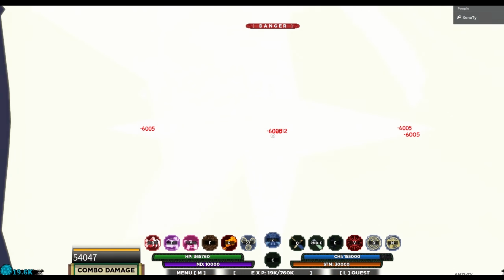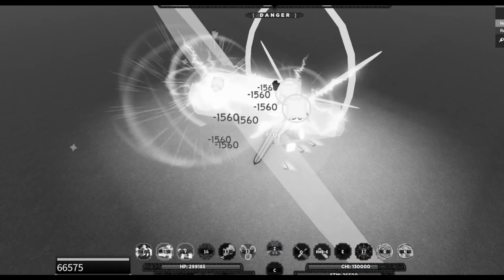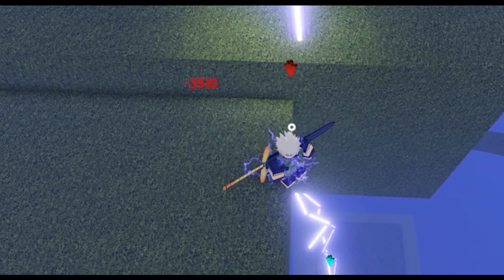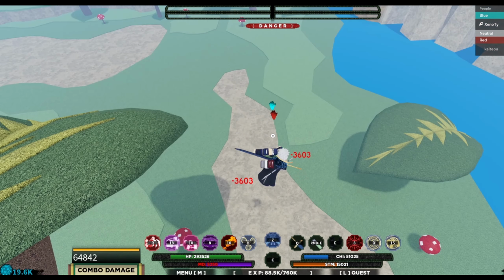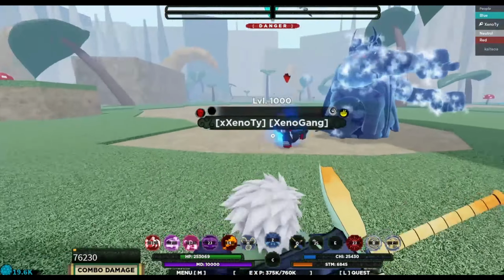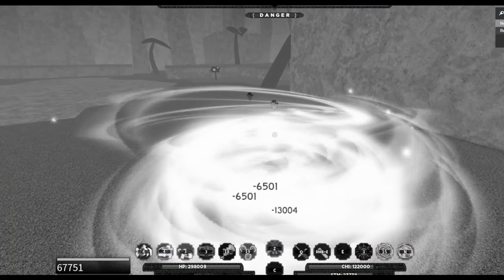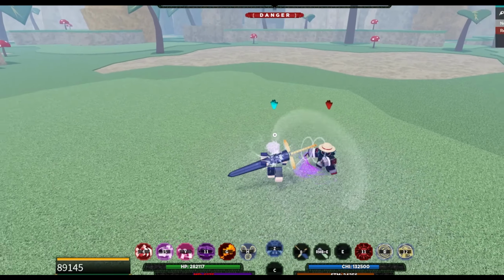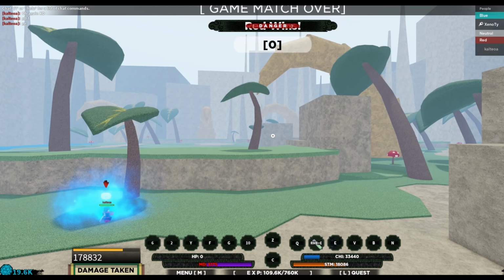[CODE] Everyone Needs To Get This NEW MODE In This Shindo Life Update...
Everyone Needs To Get This NEW MODE In This Shindo Life Update...
Naruto Roblox Game Made By Rellgames. The Best Naruto Roblox Game On The Platform As well. No other roblox naruto game was as good as this one. Rellgames have made a lot of other roblox naruto games like shindo life.

⭐️*USE STAR CODE: XENO " When Purchasing Robux Or Premium"